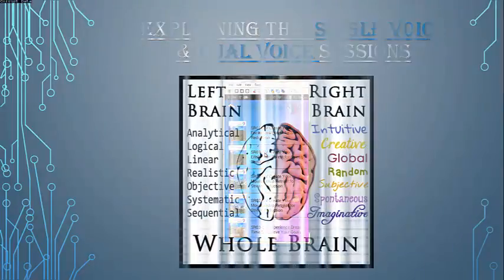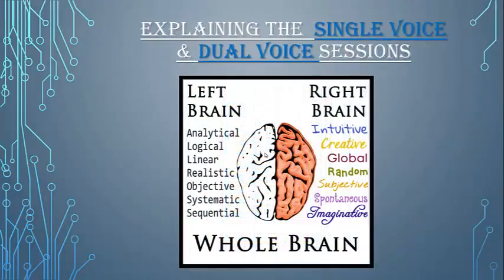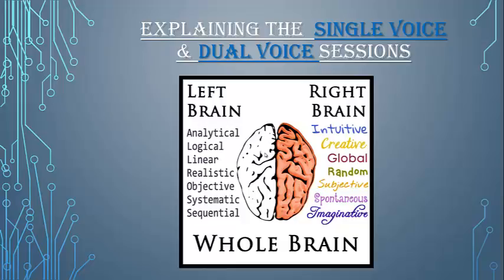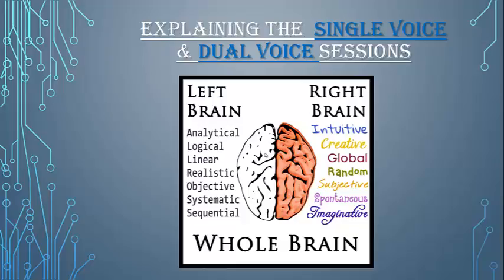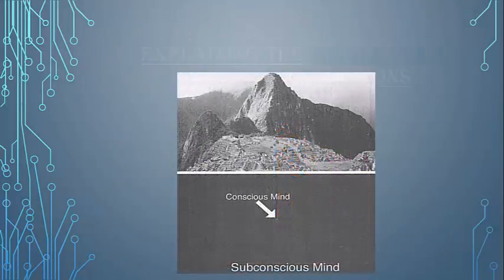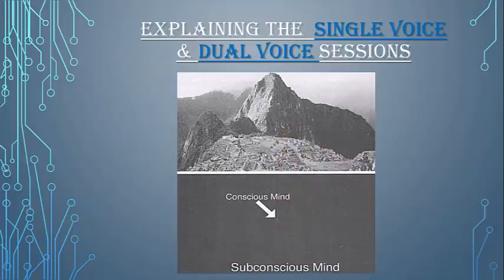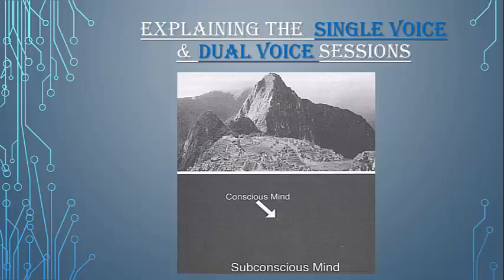Difference Between Single and Dual Voice Sessions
Discribing Single Voice and Dual Volice Sessions with Self-Mastery Technology